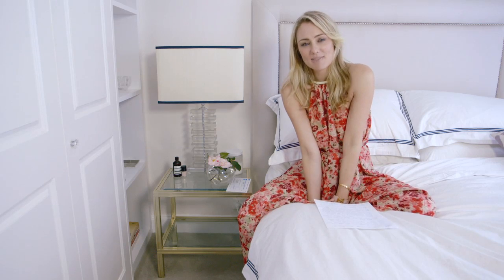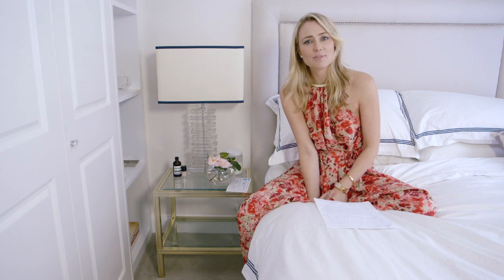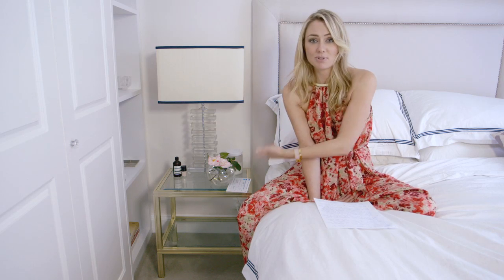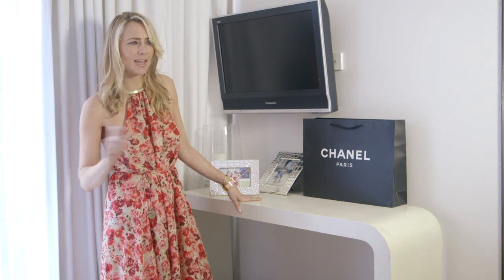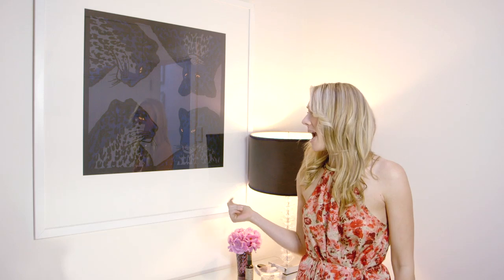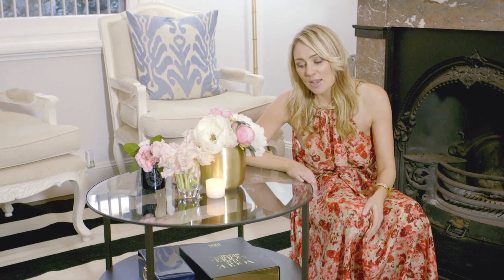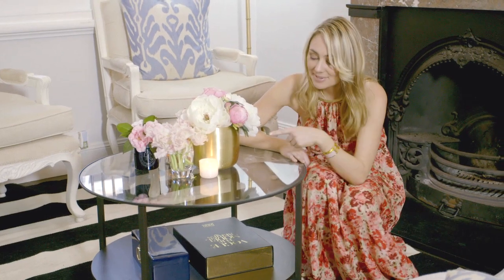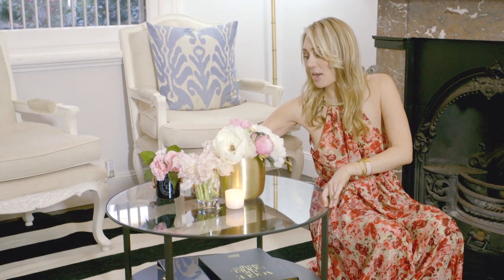Budget Friendly Interior Decorating and Design Tips || SugarMamma.TV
Hi!

So after lots of requests, I have finally done a special interior decorating video just for you guys!

Decorating your home doesn't have to cost lots of money, you just need to know where to look and what your style is.

I have used some examples in my home to show you how I found great bargains that look way more expensive than what they look!

If you like this video, please make sure that you subscribe and add a comment as this video is a little off topic for me but if you want more videos like this I will definitely make more for you! As interior design is a secret passion of mine.

I hope that you are all having a great week!

xCC